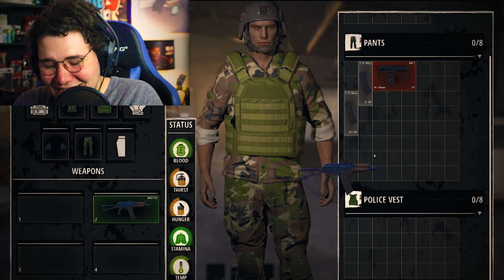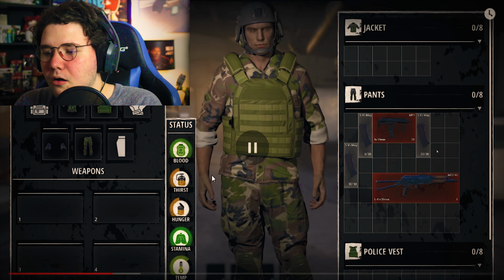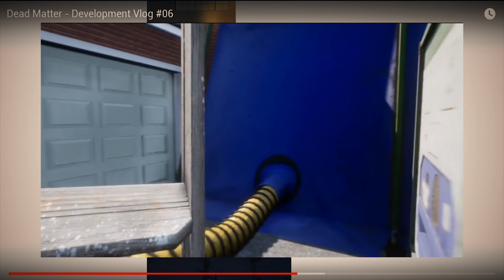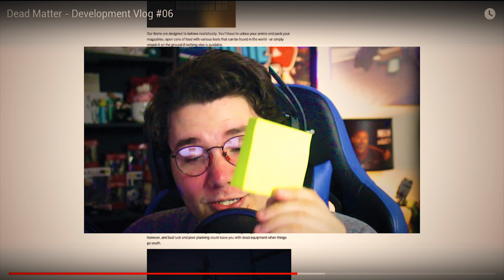Dead Matter: DEV VLOG #6 | REACTION AND THOUGHTS!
Today, I react to Dead Matter's Development Vlog #6 and share my thoughts on some of the new features and implementations announced in this informative, feature-packed video.

💬 COMMENT YOUR FEEDBACK DOWN BELOW!